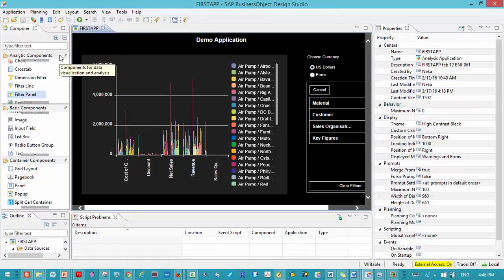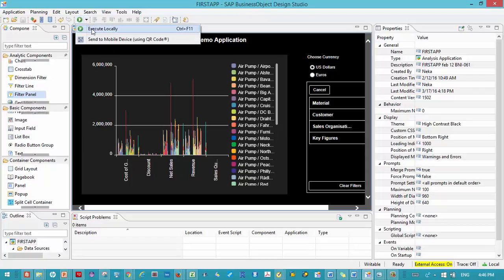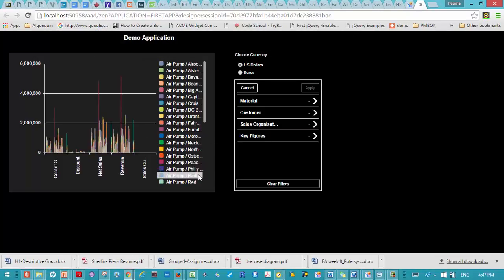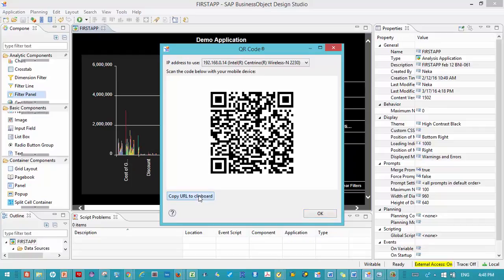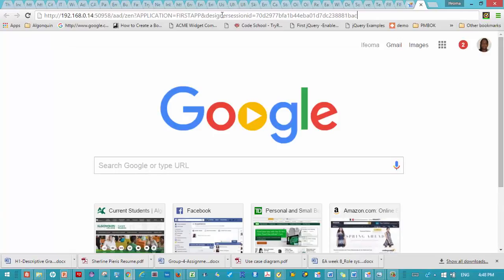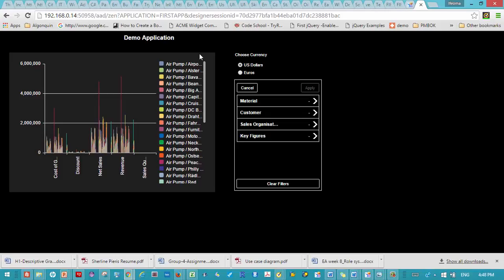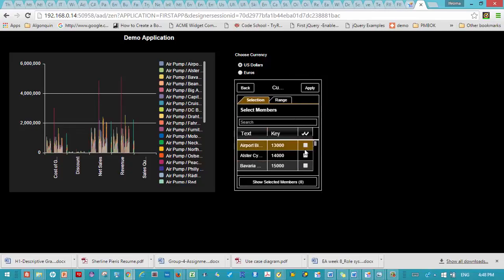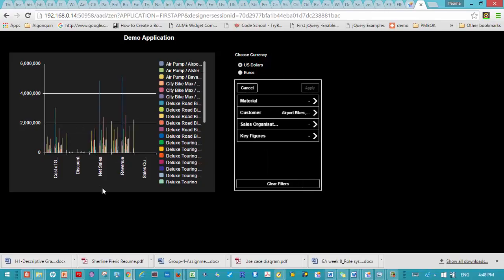Mobile App and QR codes